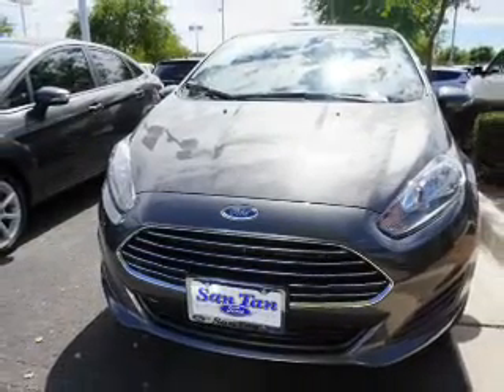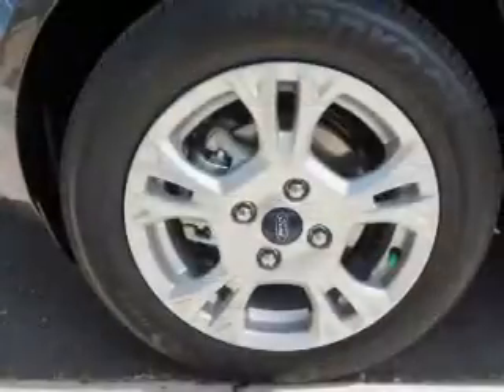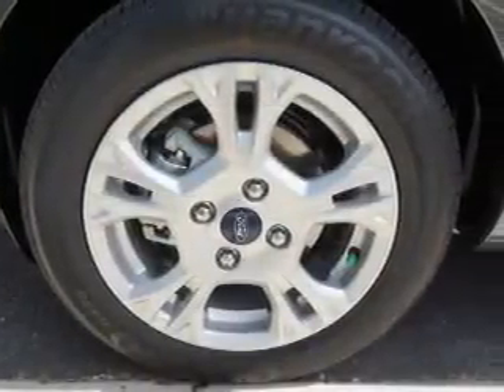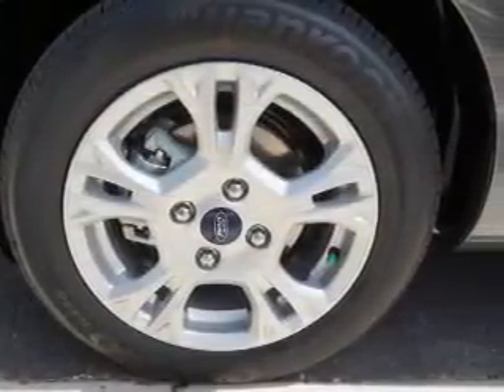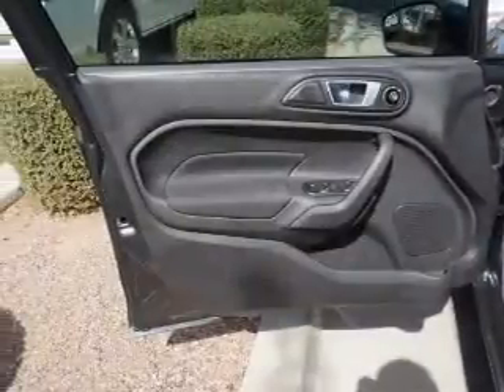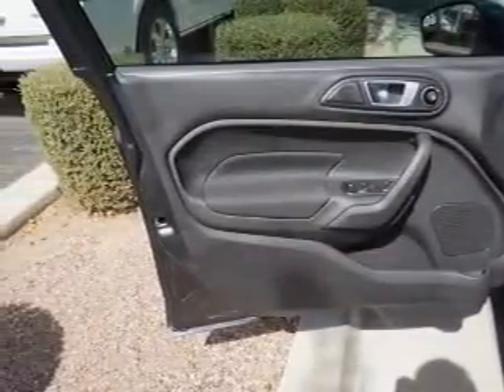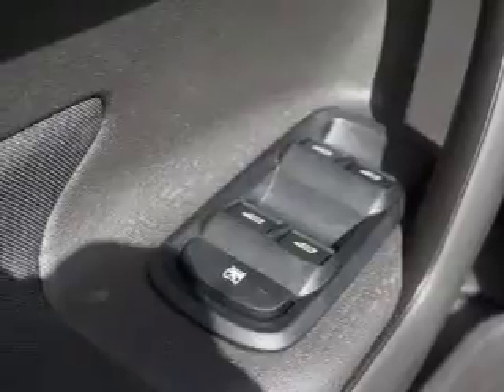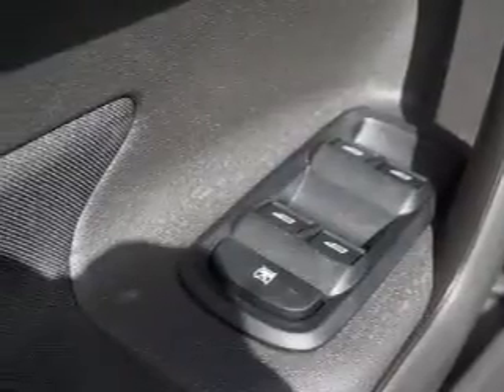2016 Ford Fiesta 160278 - Gilbert AZ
Year: 2016
Make: Ford
Model: Fiesta
Trim: SE
Engine: 1.6 liter 4 cylinder FWD
Transmission: Automatic
Color:
Mileage: 0
Address:
VIN:3FADP4BJ0GM111445